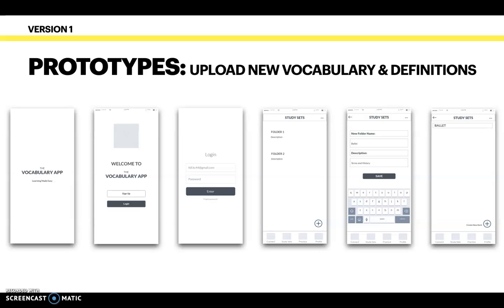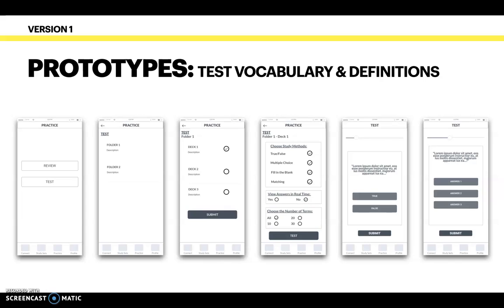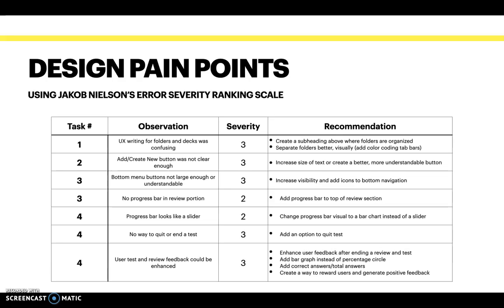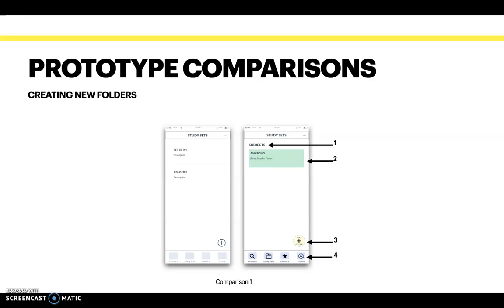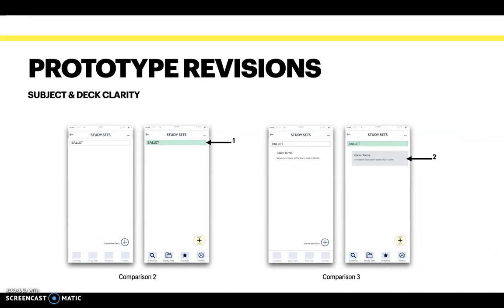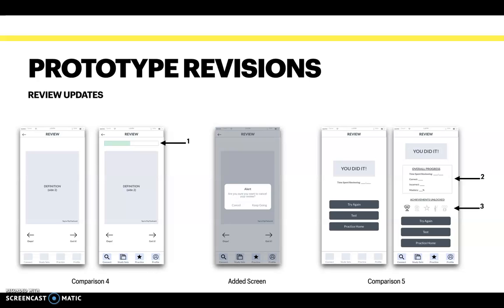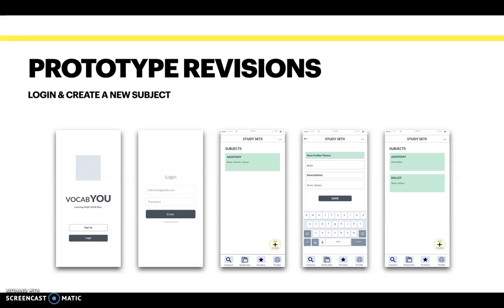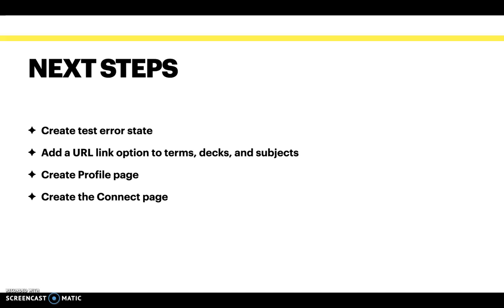UX 1.7 Presentation Video | 11.17